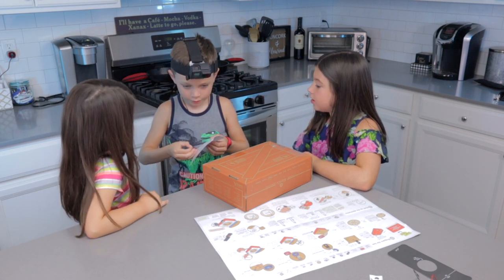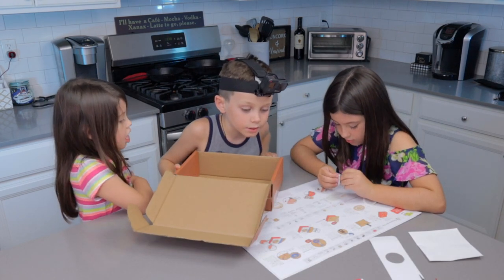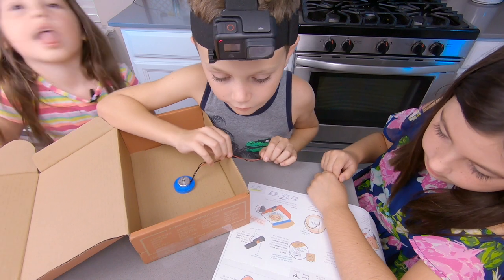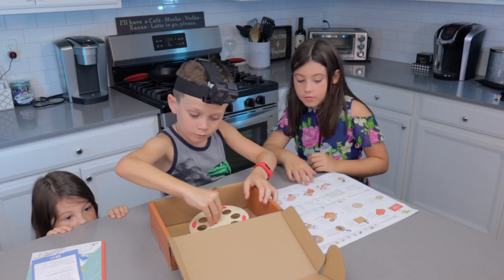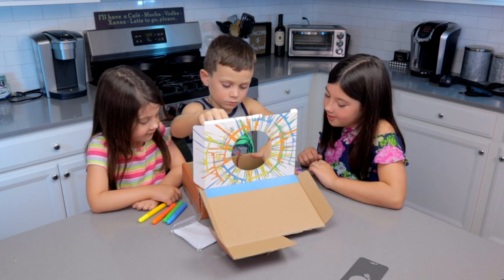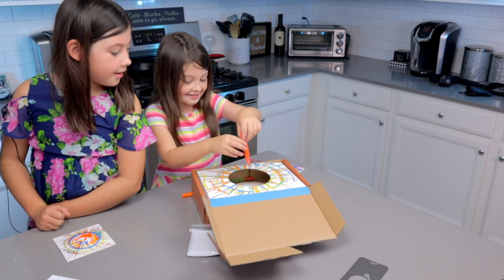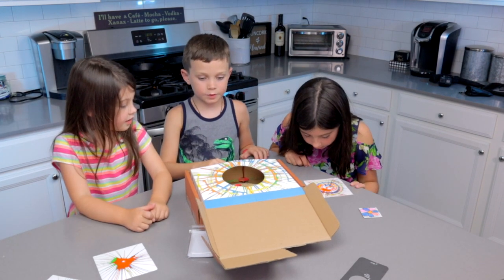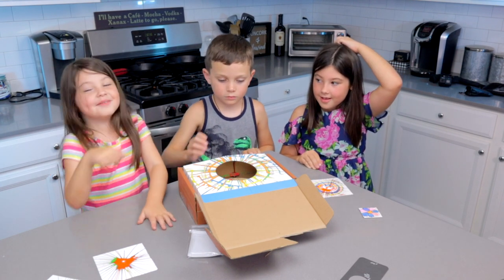Building a SPIN ART machine - Super Fun Painting w/Camp STEM+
KT, Mini Snacks, and Kat-5 put their heads together to construct their own spin art machine. We used a kit from KiwiCo and the crew learned the challenges of working together as a team. Someone's got to carry the soundtrack...

***Gear***

Camera:
Canon m50 w/15-45mm Kit Lens (24-72)

Viltrox Speed Booster:

Canon EF 50mm F1.8 (F1.2 w/Speed Booster):

Sound:
Audio-Technica AT875R Condenser Microphone:

BOYA BY-M1 3.5mm Electret Condenser Microphone with 1/4" adapter:

TAKSTAR SGC-598 Interview Microphone:

Sound Recording:
Mackie ProFX10v3 Mixer

Zoom H1n 2-Input / 2-Track Portable Handy Recorder

Editing:
Final Cut Pro X